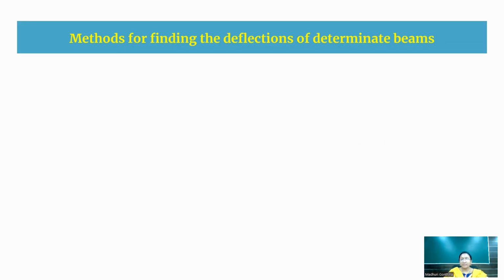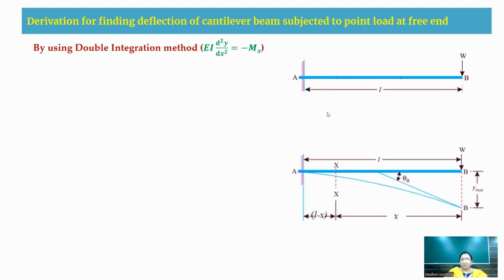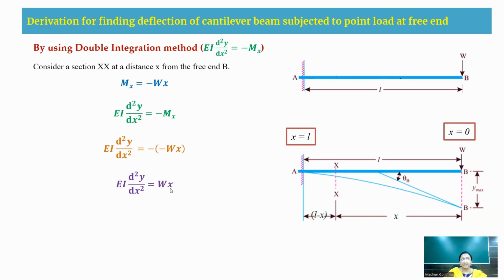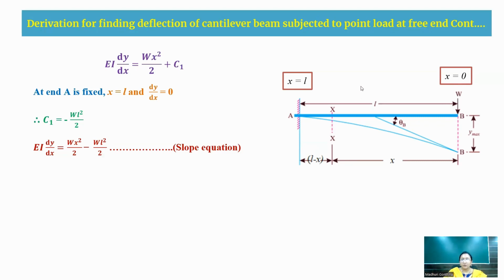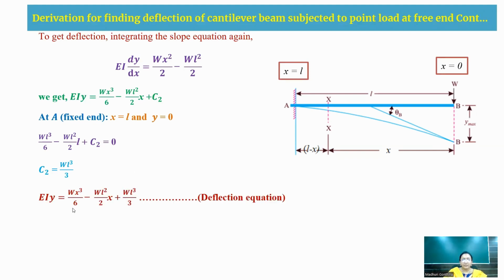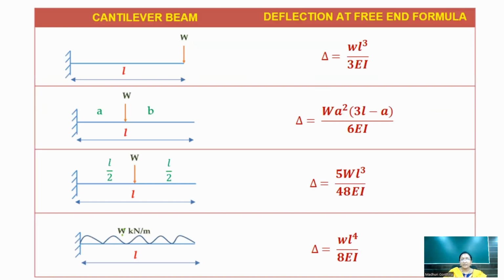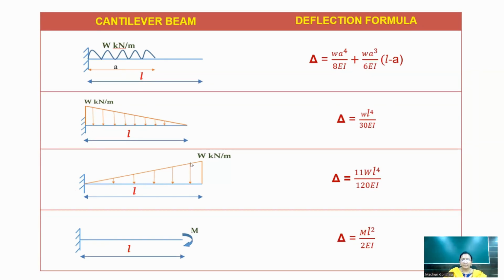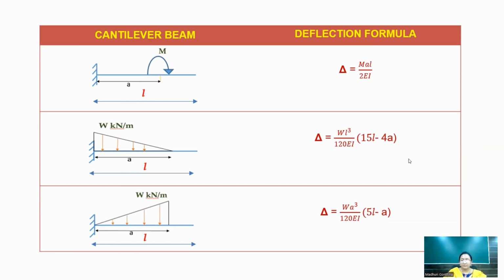Deflection formulas for cantilever beam with different loadings